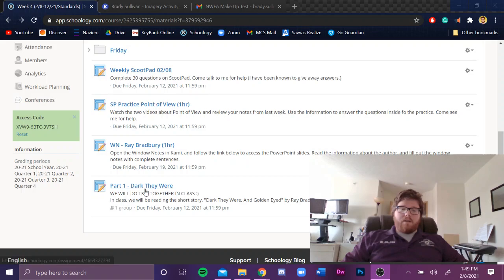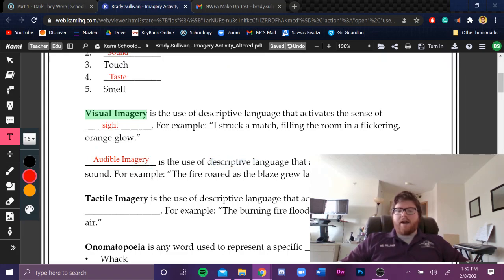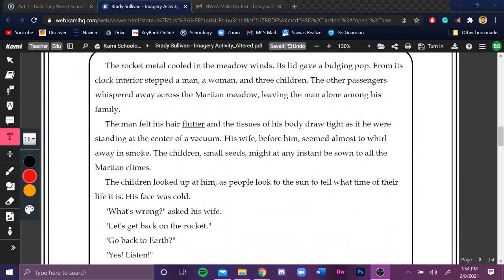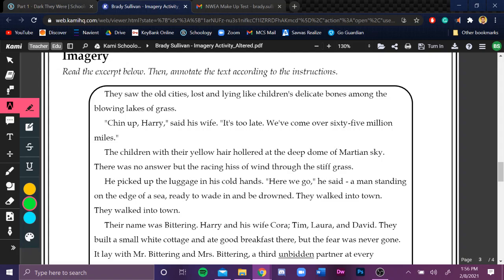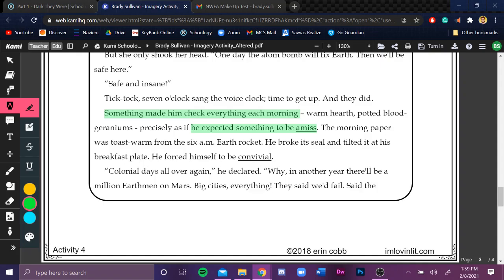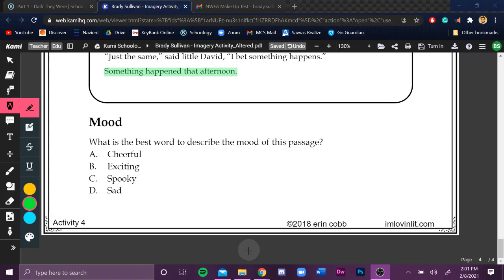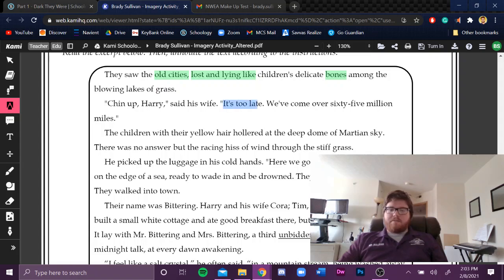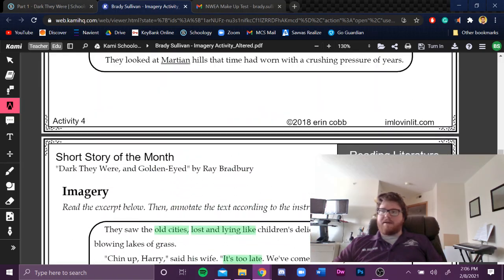Part One - Dark They Were and Golden Eyed